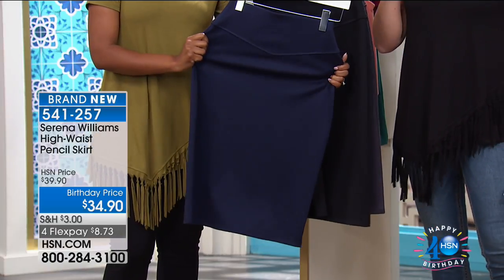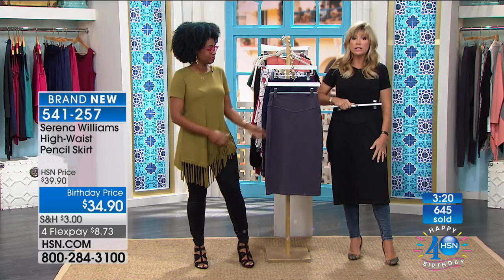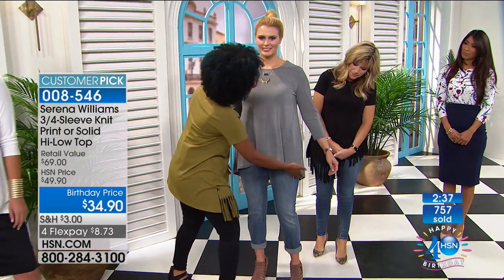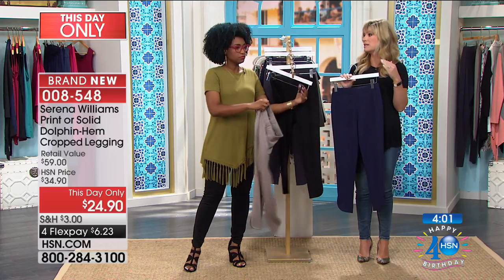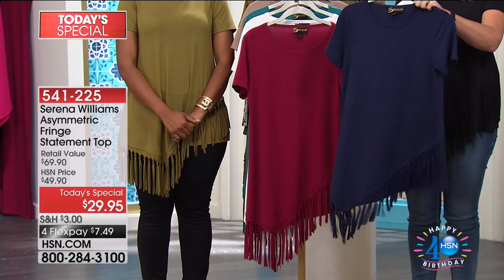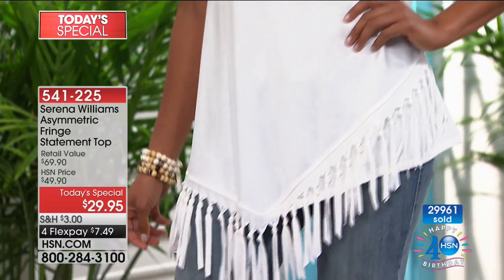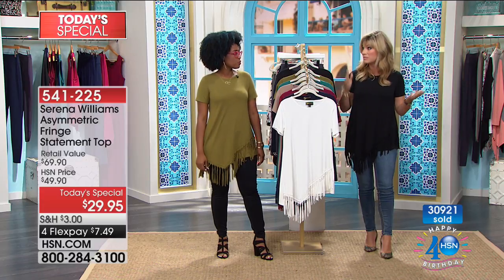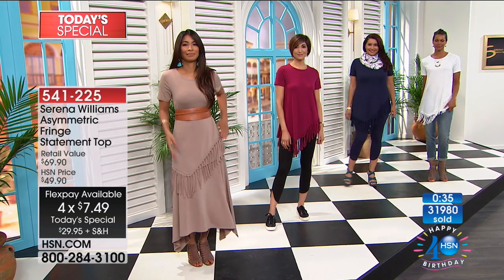HSN | SERENA WILLIAMS Signature Statement Fashions Celebration 07.21.2017 - 05 PM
Discover must have sporty and casualwear fashions from professional tennis champion Serena Williams. The line includes: separates, toppers, and accessories and are offered in a variety of colors and styles. Stay looking fabulous from day to night.